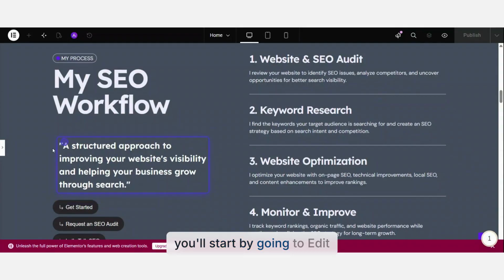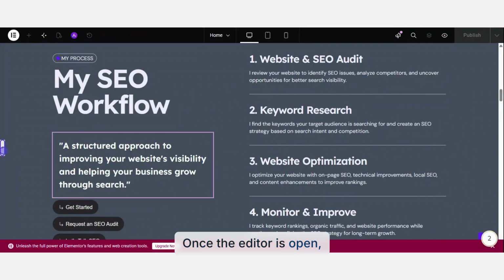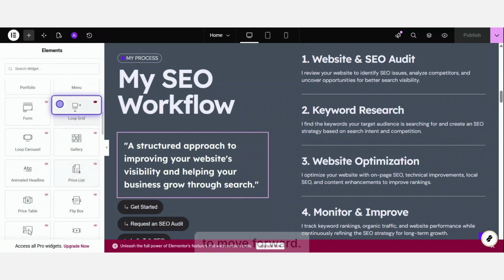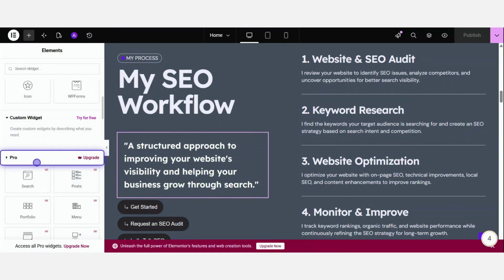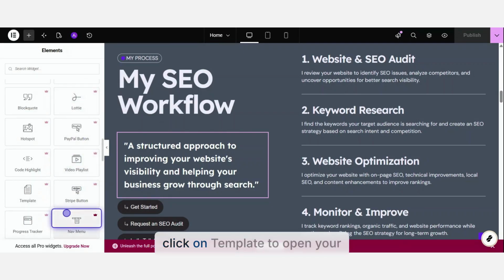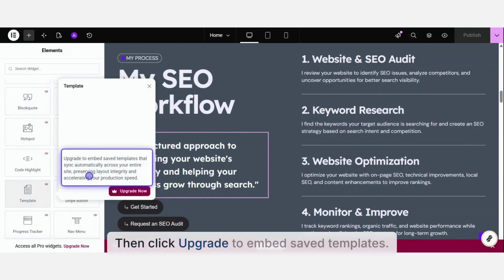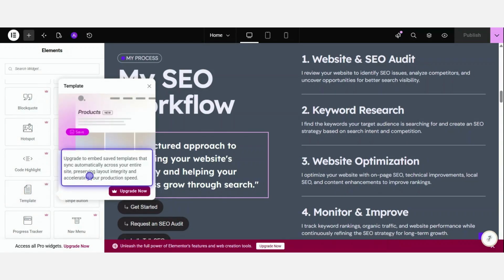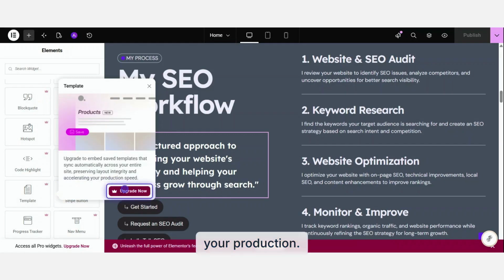How to Add Template in Elementor (Updated 2026)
In this video, we discuss how to add template in Elementor, showing you the exact clicks to embed saved templates into your pages. We'll guide you through adding a template in Elementor, including the process to insert a template using the Pro widget, and cover the upgrade requirement for embedding templates. Whether you're looking to use a template in Elementor or need to add a saved template, this tutorial covers it all. We also touch on the Elementor template widget and the upgrade prompt you may encounter.

00:00 Introduction
00:10 Steps to Add Template
00:21 Live Demo in Elementor
00:41 Template Upgrade Prompt
00:57 Feedback and Thanks